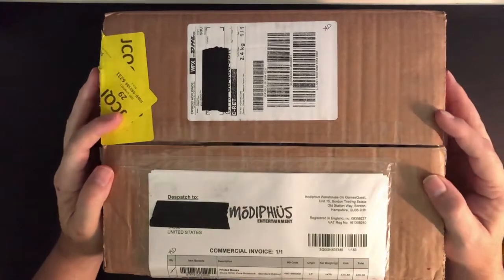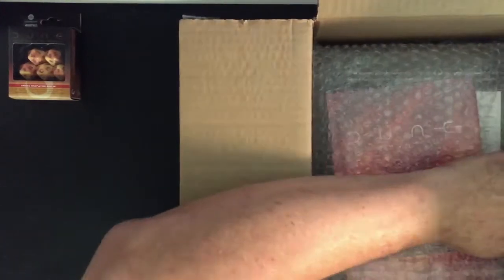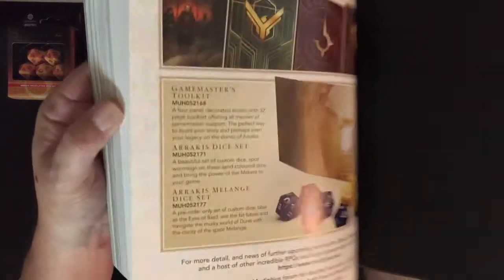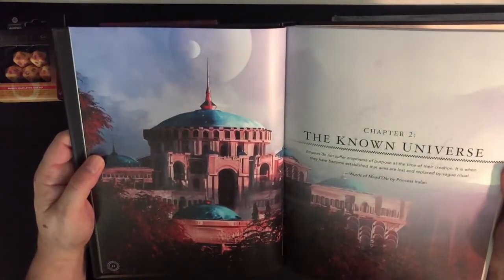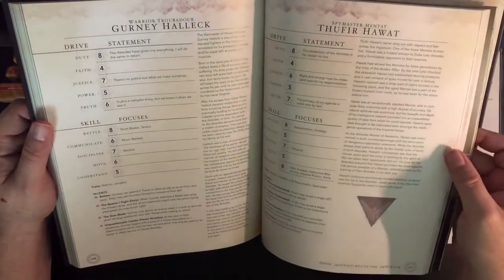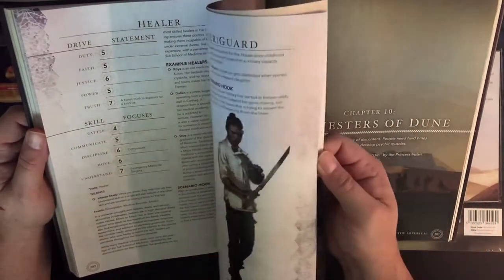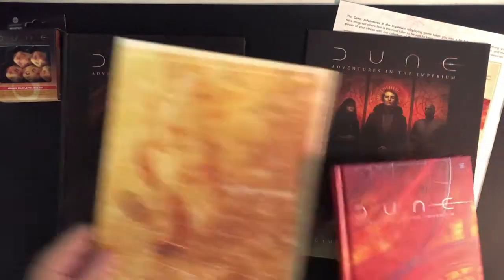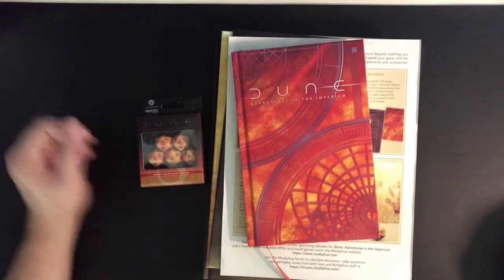Dune Roleplaying Game by Modiphiüs Unboxing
Take a look at the new Dune roleplaying game that ties in with the anticipated new Dune movie directed by Denis Villeneuve.

art, how to, game, design, dnd, osr